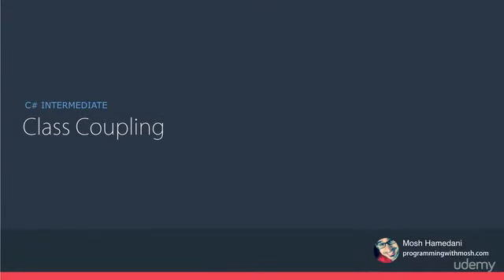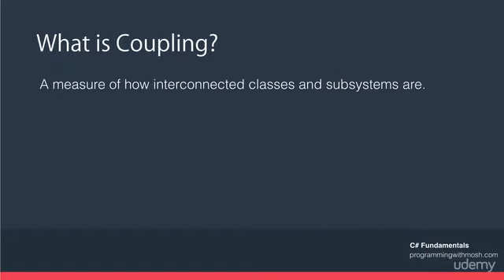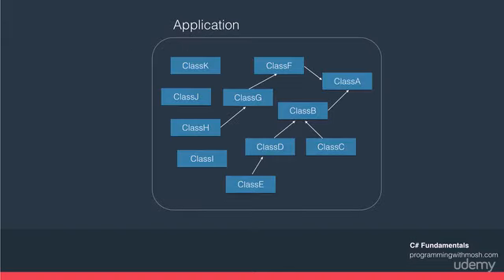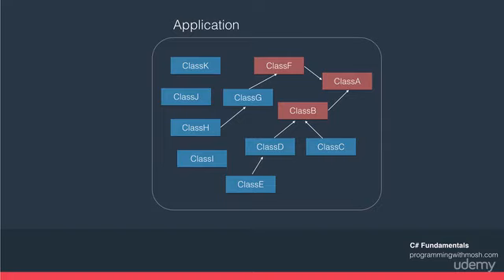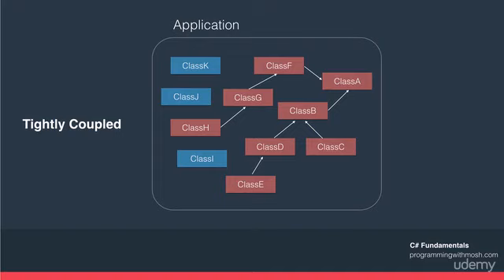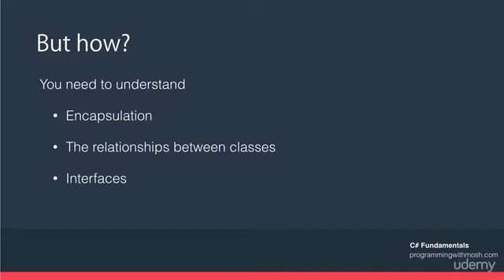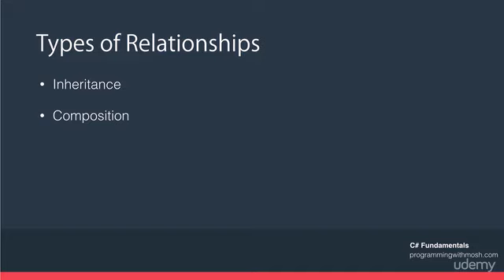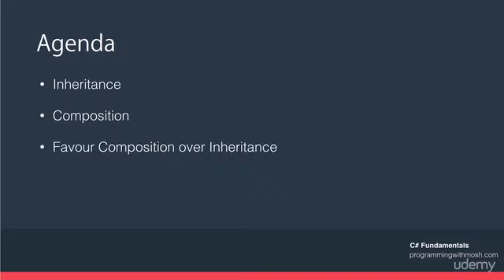9 Class Coupling